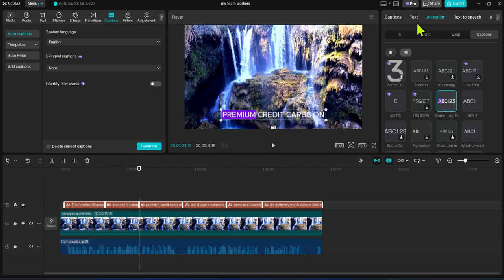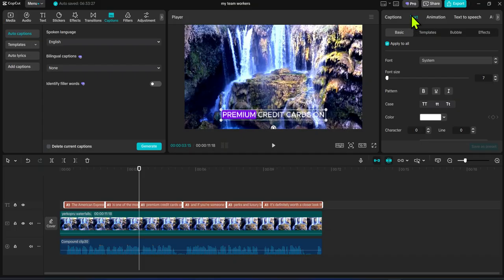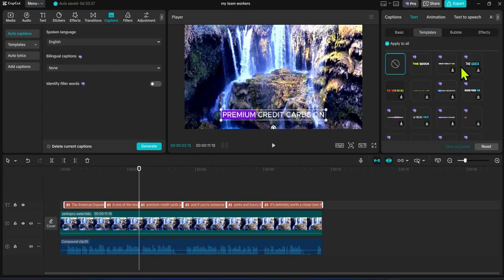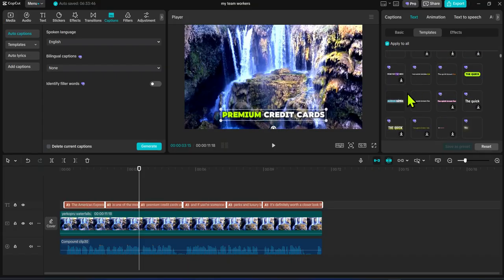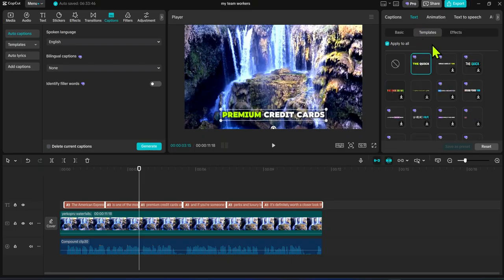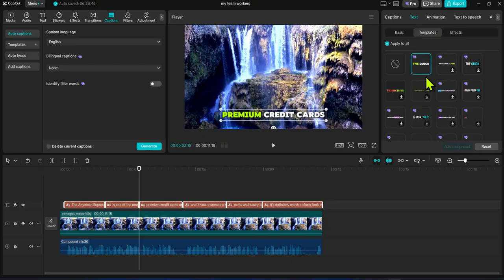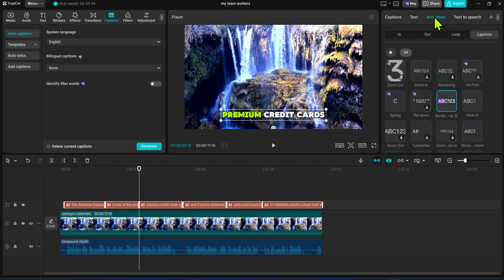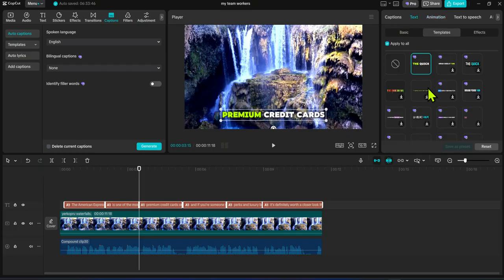How To Change Caption Style In CapCut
In this video, you’ll learn how to change caption style in CapCut easily, whether you are editing short videos or long-form content. I’ll explain how to change the style of caption in CapCut so your subtitles look clean, professional, and match your video’s tone. You’ll also see how to change the caption style in CapCut without breaking your workflow, including how to change caption font style in CapCut for better readability.

For PC users, this tutorial clearly shows how to change caption style in CapCut PC and how to change caption style in CapCut in PC, including how to change style of caption in CapCut in PC using both manual and auto caption options. I’ll also cover how to change style auto caption in CapCut, plus how to change color for template caption style in CapCut PC when using built-in caption templates.

If you only want to customize specific words, you’ll learn how to change one words caption style in CapCut PC and how to change only one words caption style in CapCut PC without affecting the rest of the text. This guide also explains how to change YouTube caption style in CapCut, and whether you’re using the paid version or wondering how to change caption style in free CapCut, everything is covered step by step.